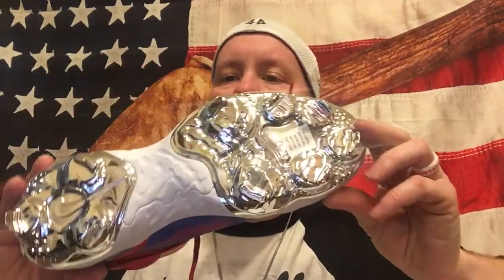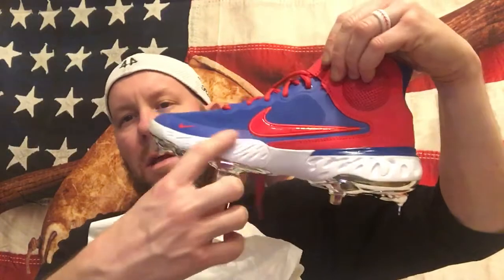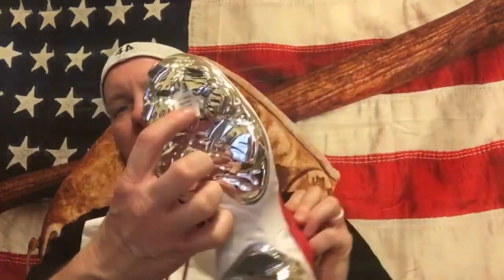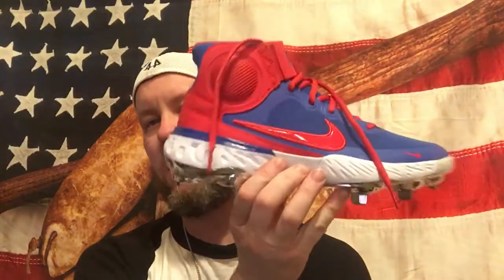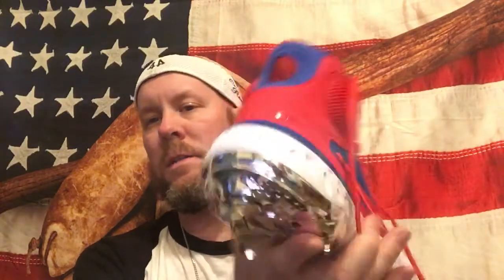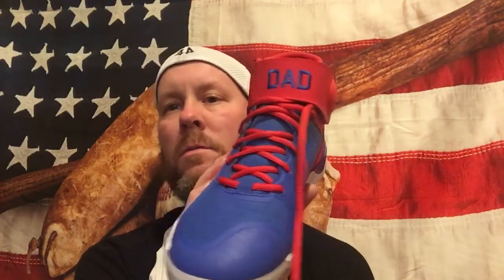Custom Nike Alpha Huarache Elite 3 Mid Baseball Cleats Review.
A review on custom nike alpha huarache elite 3 mid baseball cleats.